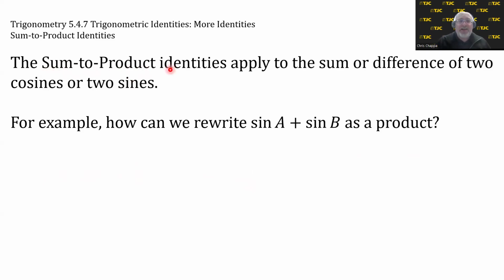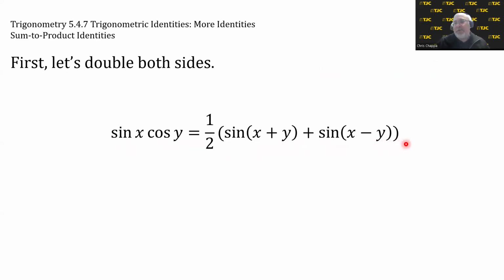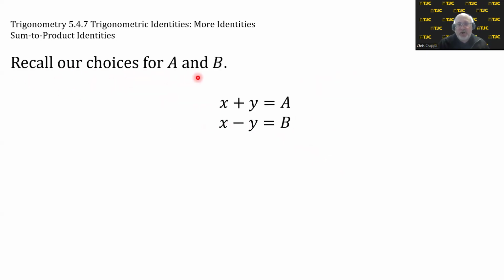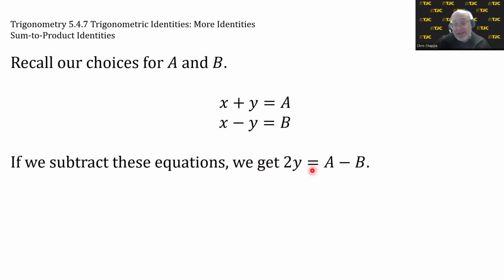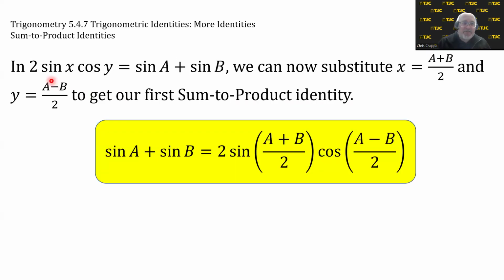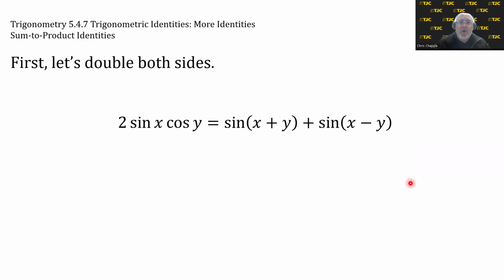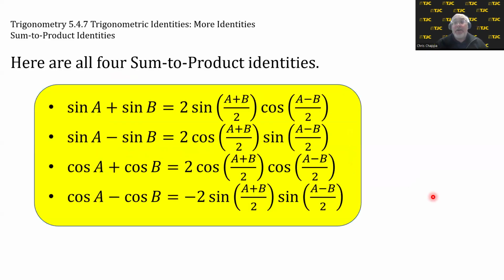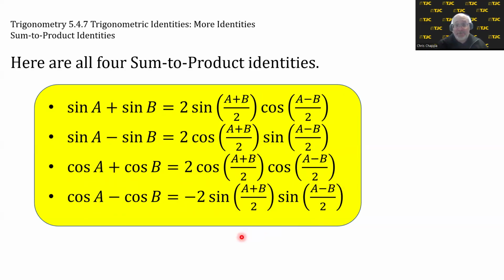Trigonometry Video 5.4.7 - Sum-to-Product Identities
Video 7 – Sum-to-Product Identities